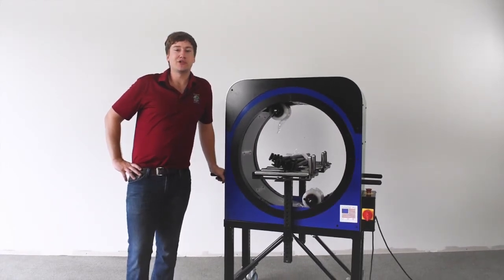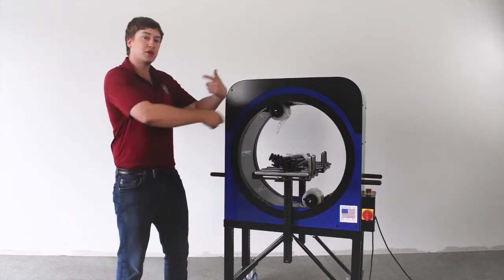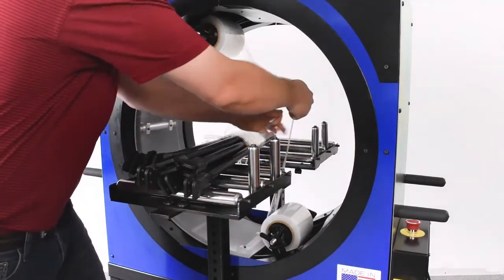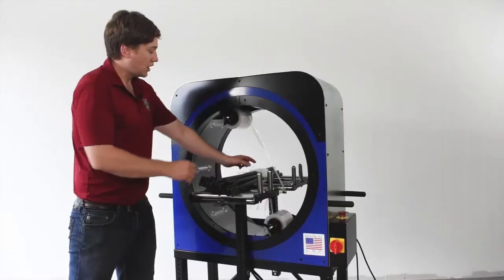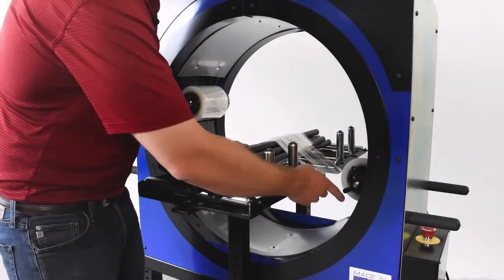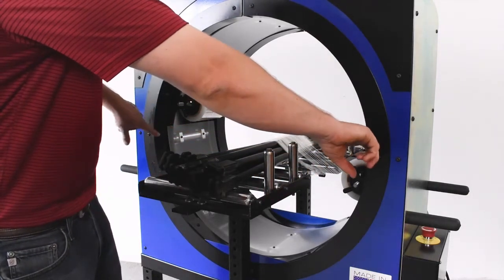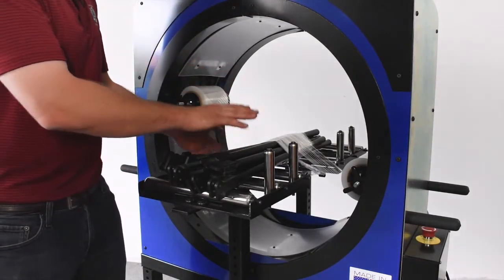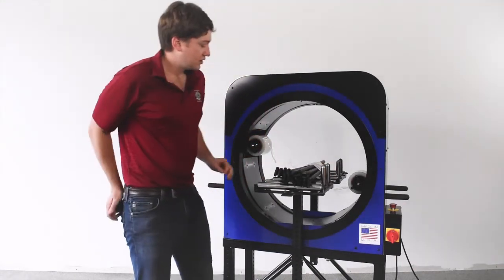Automatic Orbital Stretch Wrapper- Automated Stretch Wrap Bundling Machine (Ring Wrapper)YEP-6700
The Motorized Ring Wrapper Machine uses stretch wrap film to quickly and efficiently bundle items. Boxes, Door Frames, Piping, Logs, Lumber etc. Simply slide the items into the Ring Wrapper Machine. When items are in position, engage bundling by pressing on the floor peddle. When items are bundled cut film with the YEP-220 Hook Knife and slide product out of the machine.

Adjustable Support Table "with rollers" for the (Ring Wrapper - SKU#YEP-6705.) SOLD SEPARATELY.

This unit will require our support table, with rollers, or your own rollers/table support and feeding mechanism. Product being slid through the machine must be raised off of bottom of Ring Wrapper to avoid contact with spinning stretch wrap rolls.

* Efficient and Easy Multi-Layer Package Protection
* 3" to 5" Bundling Stretch Wrap Film with (3" Cores only)
* Foot pedal operated
* Max Width for a pkg in the unit is 13"
* 32" Diameter
* Quick load and unload feature
* Power supply: 110v/60hz (standard wall outlet)
* Adjustable tension